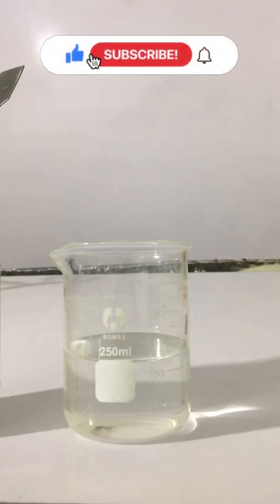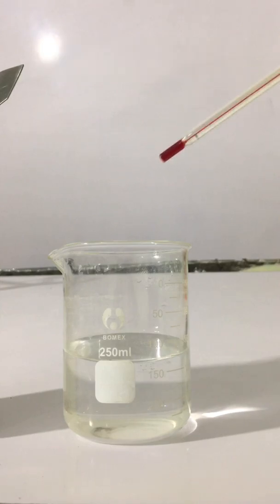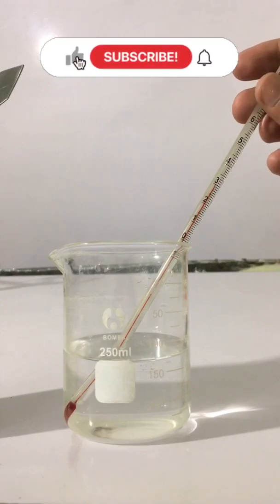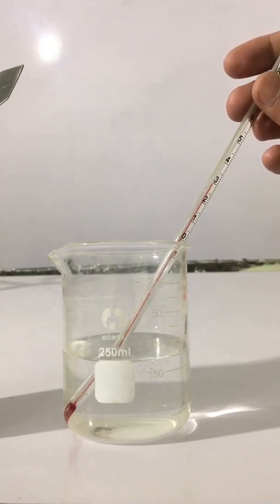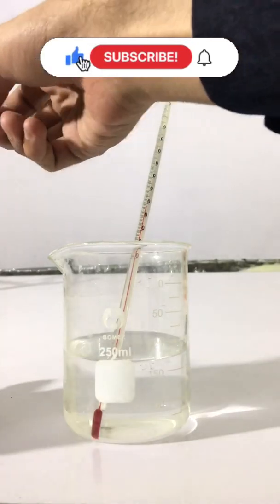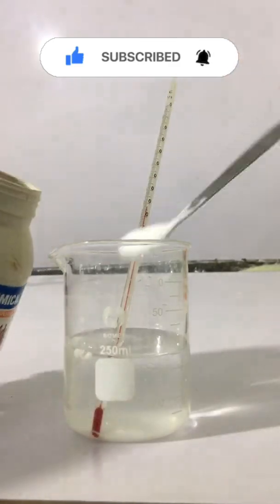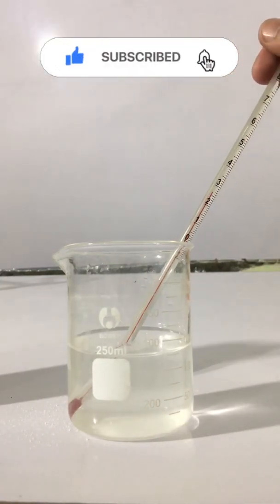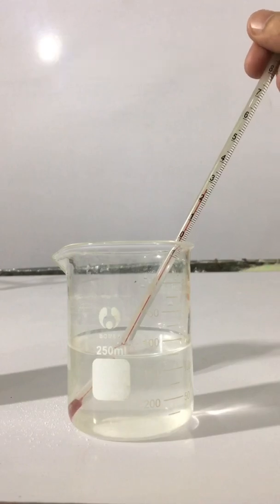Heat of dissolution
This is a short experiment that show that how certain salts when dissolved in water it decrease temparature of water like Ammonium chloride as you will dissloved ammonium chloride temprature of water decrease for more interesting videos subscribe my youtube channelthank you for watching